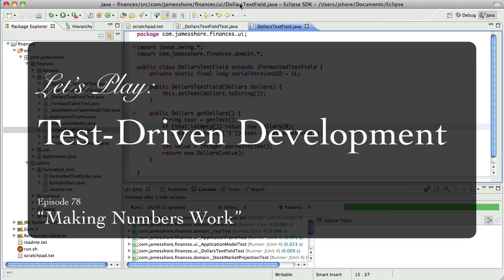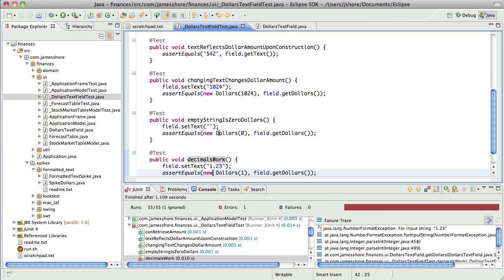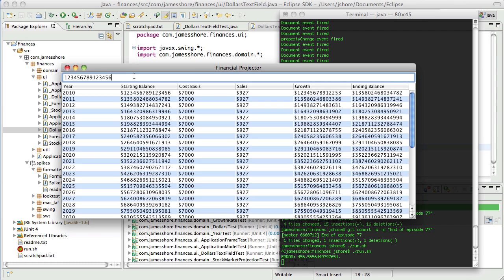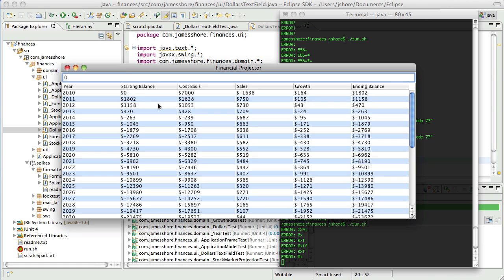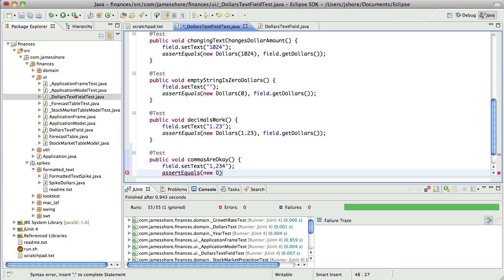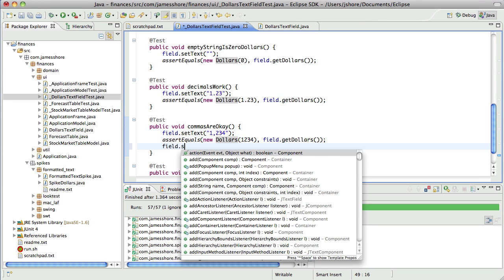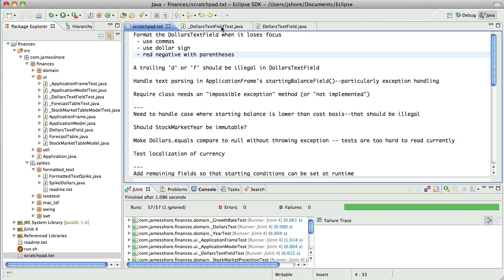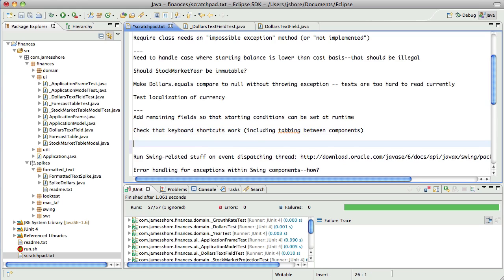Let's Play TDD #78: Making Numbers Work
Let's Play: Test-Driven Development. Episode #78: "Making Numbers Work."